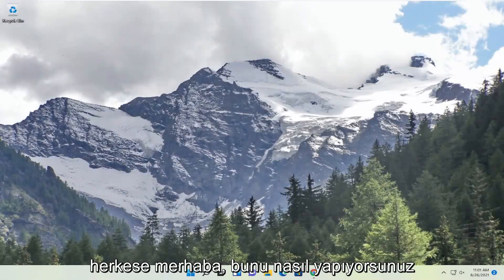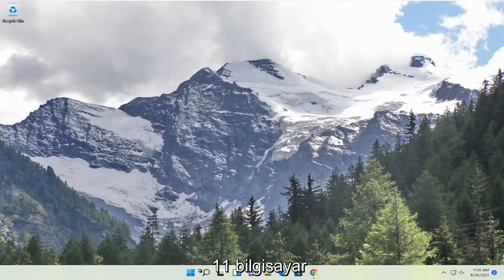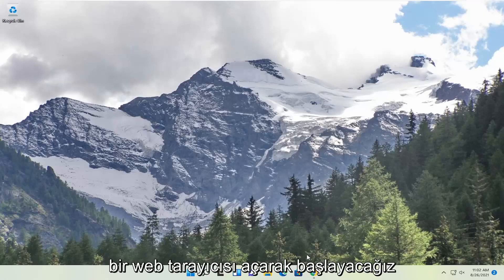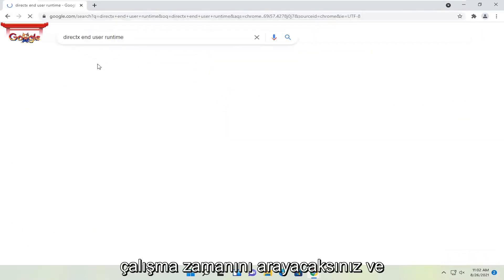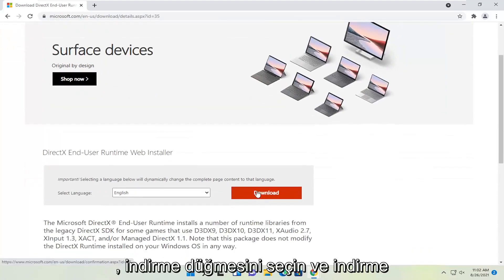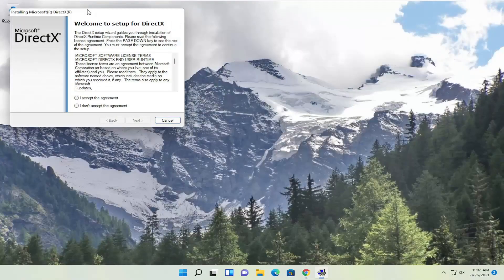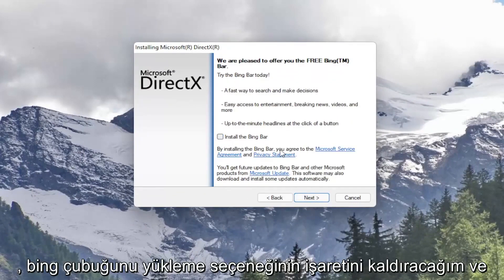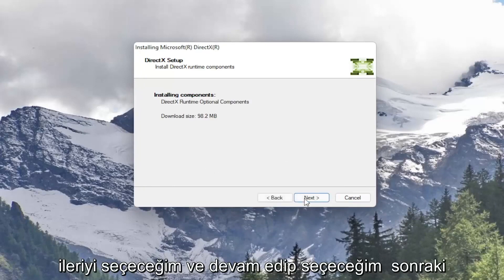d3dcompiler_43.dll Hatası Windows'da Nasıl Düzeltilir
Windows 11'de d3dcompiler 43.dll Eksik Hatası Nasıl Onarılır

d3dcompiler_43.dll dosyası, DirectX yazılım koleksiyonunda bulunan birçok dosyadan biridir. DirectX, çoğu Windows tabanlı oyun ve gelişmiş grafik programı tarafından kullanıldığından, bu dosyayla ilgili hatalar genellikle yalnızca bu programlar kullanılırken ortaya çıkar.

 d3dcompiler_43.dll, DirectX tarafından kullanılan bir Dinamik Bağlantı Kitaplıkları dosyasıdır. Bu nedenle, oyunlar ve grafik uygulamaları için oldukça gerekli bir dosyadır.

Eksik DLL hataları, işletim sistemi bir program için gerekli bir DLL dosyasını bulamadığında veya DLL bir şekilde bozulduğunda ortaya çıkar.